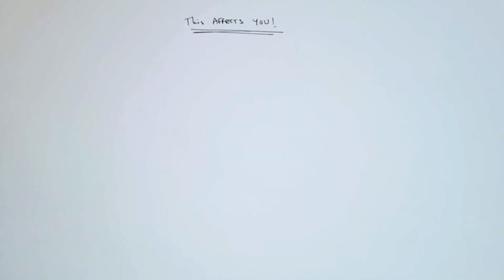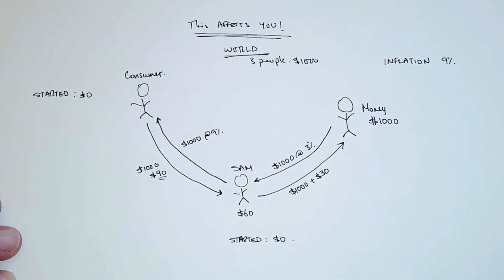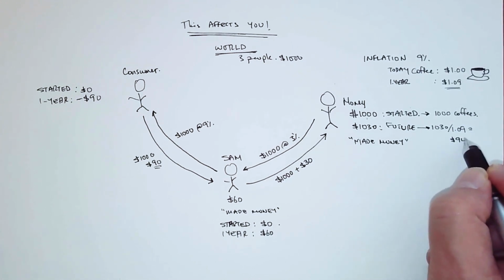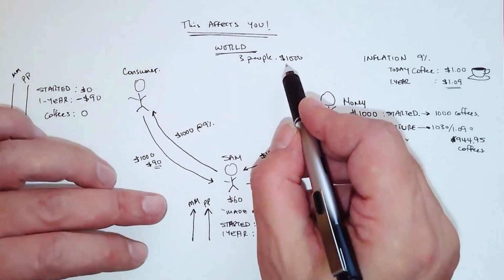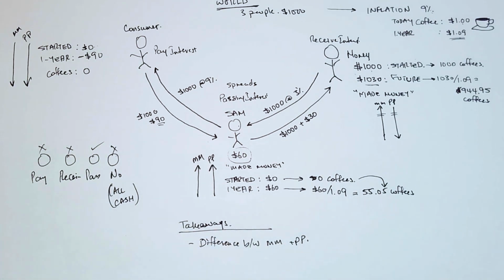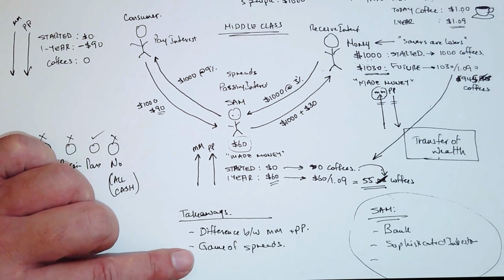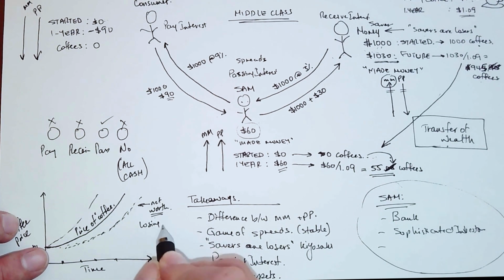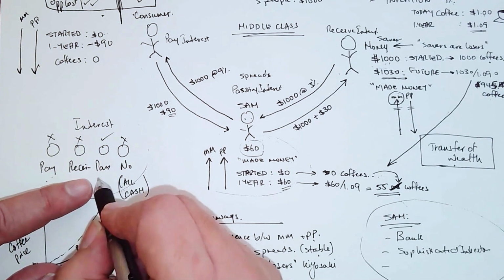Understanding Interest: The Four Types of Investors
When you think of 'interest' as an investor, what usually comes to mind?

Often, it seems like something out of your control, an expense that drains your funds, and keeps you up at night. But, in reality, interest can be a great tool for growing your wealth.

💡 Here is a powerful truth:

If you fear inflation, you are simply on the wrong side of the financial system.

George Antone explains that in the realm of interest, investors fall into four categories: those who pay interest, those who receive it, those who pass it on, and those who avoid it altogether. Only one of these groups is on the receiving side of the financial system and is therefore likely to reach their financial goals.

Understanding these four groups, identifying which group you are in, and learning how to join the super-wealthy who know how to turn interest into an income source might be the key to reaching your financial goals.

Make sure to watch the first episode in the Understanding Interest series to get the most out of this video

👉 The four types of people when it comes to interest: payers, receivers, passers, and avoiders.

👉 The vital difference between simply making money and building purchasing power.

👉 How inflation plays a critical role in your financial strategy.

👉 The concept of 'spreads' in finance and the role of a savvy investor.